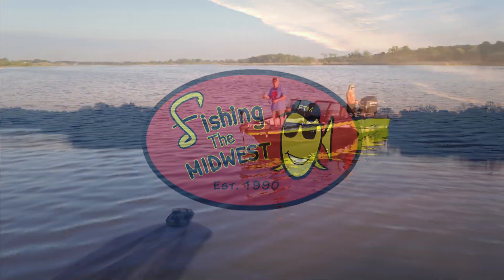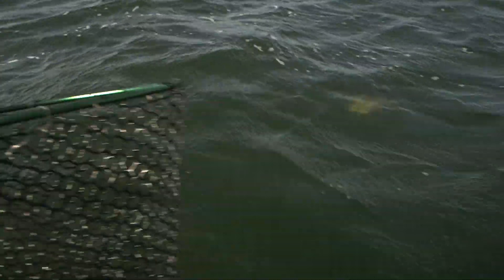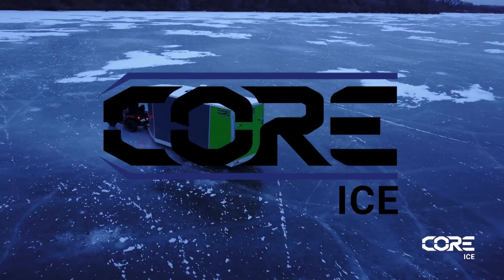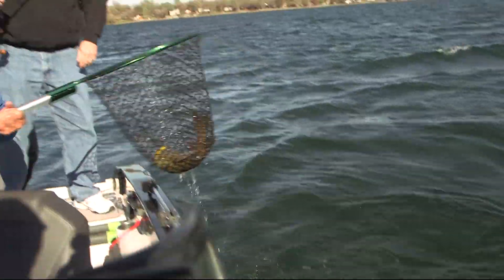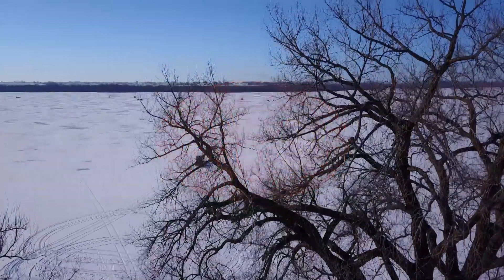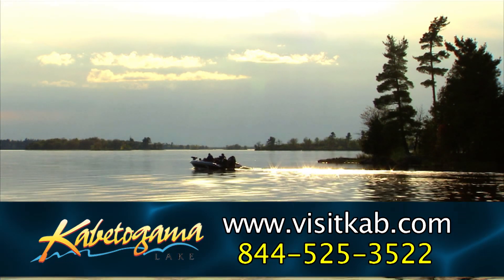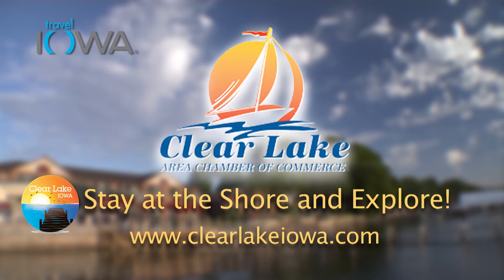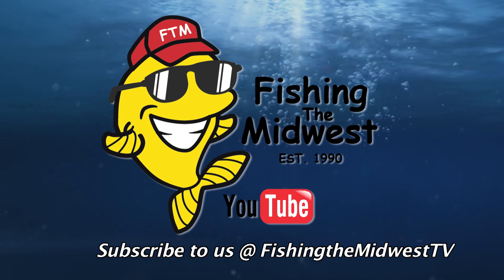Anglers go toe-to-toe with BIG smallmouth bass!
The Fishing the Midwest TV guys do battle with a bunch of hard-fighting fall smallmouth bass!

After that, see a bunch of awesome catches in the season highlights set to the catchy "Fishin' Blues" song!

We sure would like your comments on the episode!